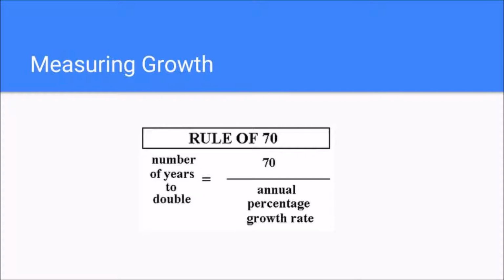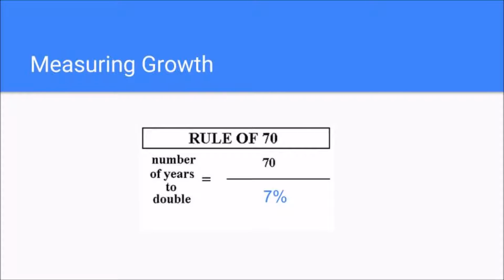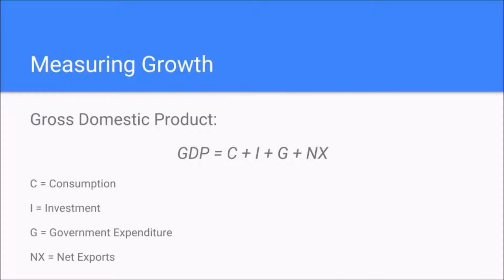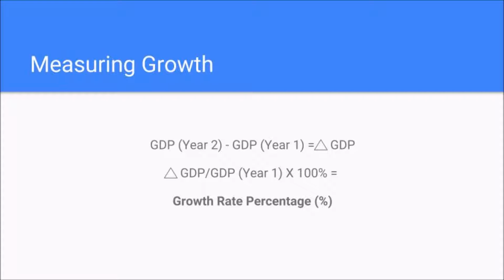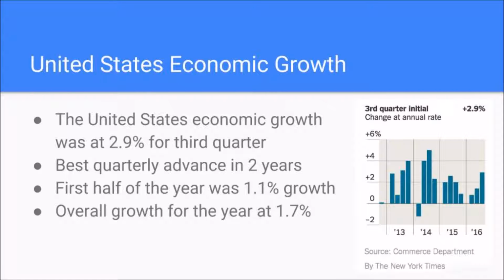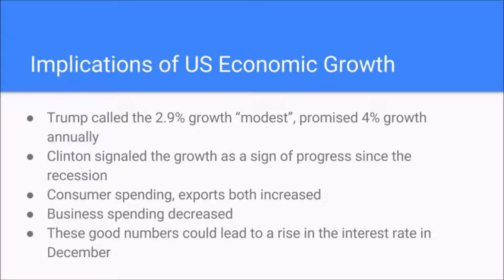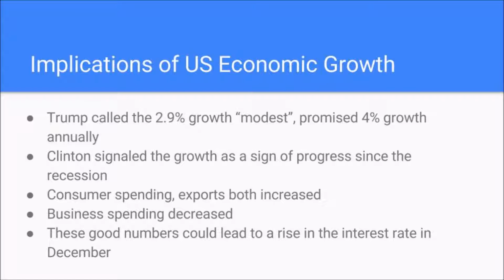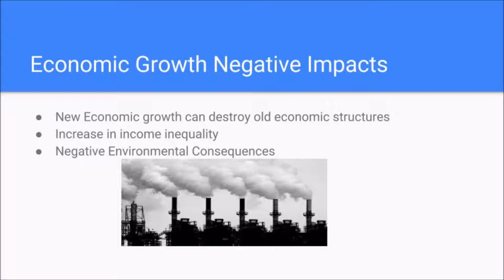Macroeconomics Movie Presentation #2: Economic Growth